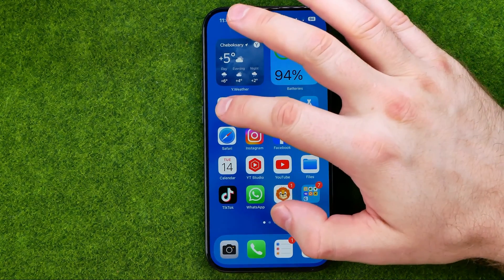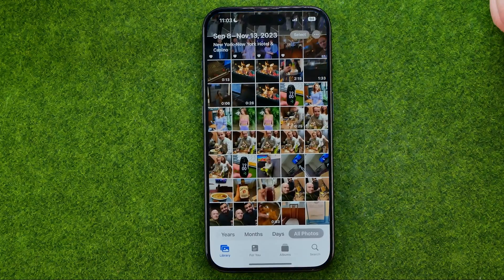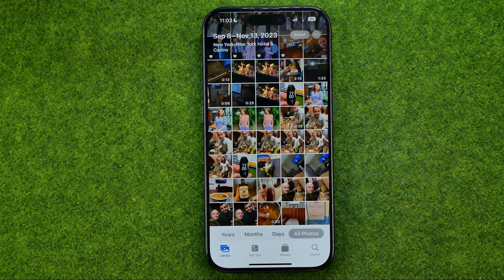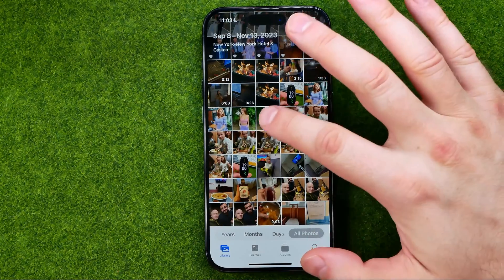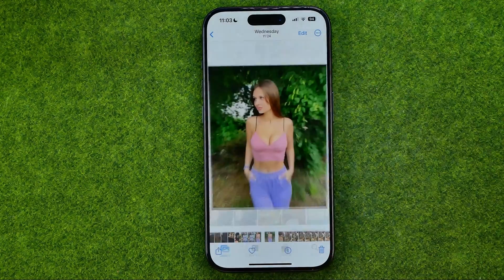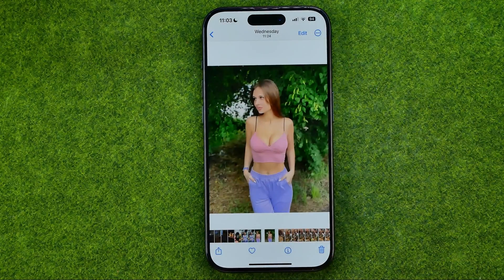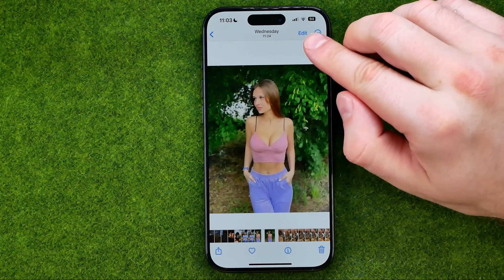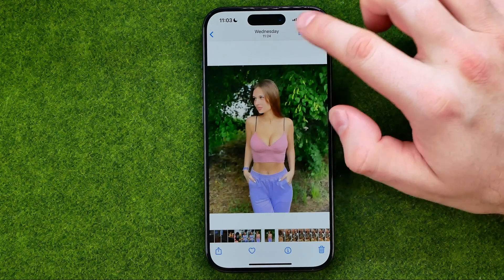How to Flip a Photo on iPhone 15 Pro - Full Guide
Here's how to flip a photo on iphone 15 pro